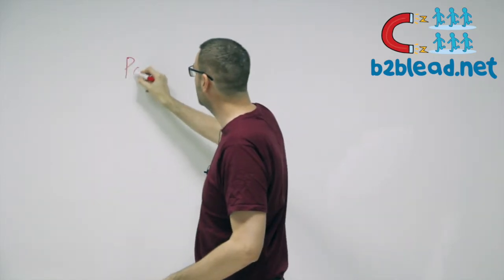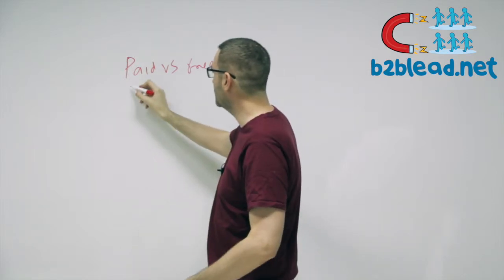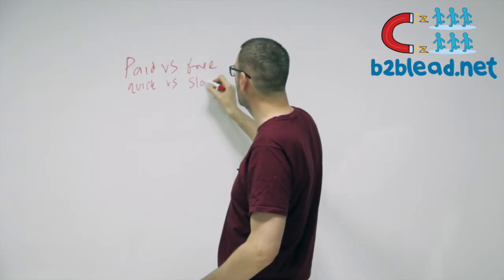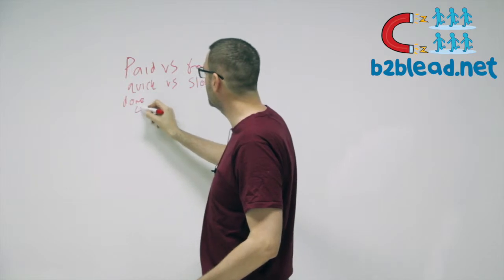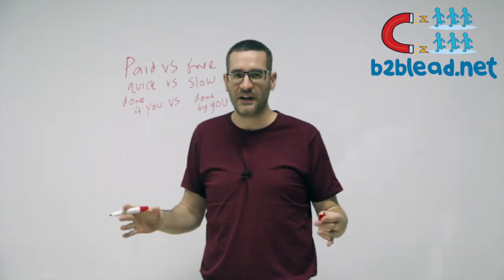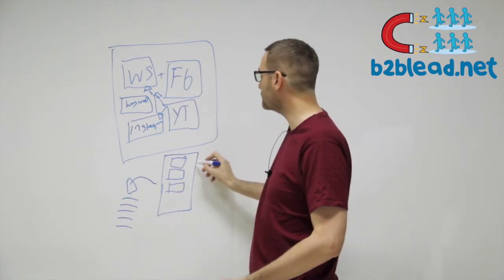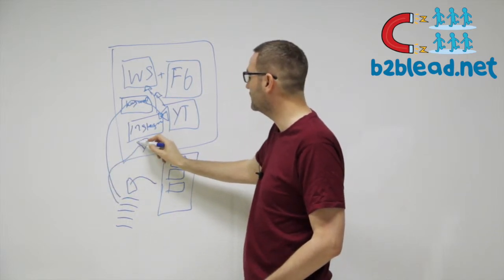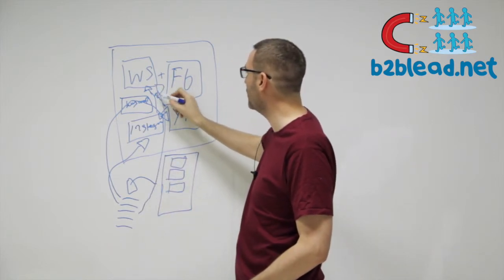Best Marketing Strategies For Small Business 2019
What are the Best Marketing Strategies For Small Business 2019

I tell a lie, there is one more! But it comes in the form of outreach and it certainly helps if you have some sort of content to show the person who you are reaching out to.

In my oppinion, a mixture of all three is the best combination.

Watch this video and see what you think and have a look at some of the other youtube videos on this topic.

Effective Facebook Marketing Strategies For 2019 (Keynote at Digitalium)
Clients Say, "How much is it?" And You Say, "..."
How I Built 5 Streams Of Income By Age 23 💸 (Each $1,000 to $10,000 a MONTH!)
business ideas in tamil,tamil business ideas,small business ideas in tamil,small investment ideas
How To Reach Out To Brands • A MUST WATCH for Creators
12 Mistakes I Made My First Year as an Entrepreneur
The 3 Decisions That Will Change Your Financial Life
My First Year On Amazon - The True Results. Two FBA Products In.
[Free Course] Dropshipping in 2019 | $664,441 in 3 Months With ONE Product
Exactly how I make Passive Income in Real Estate [Single Family Houses]
4 Principles of Marketing Strategy | Brian Tracy
Seth Godin | Advice that Changed My Life
5 Best Marketing Strategies For Local Business
Warren Buffett: Investment Advice & Strategy
GETTING A JOB IS FOR LOSERS - ROBERT KIYOSAKI, RICH DAD POOR DAD
13 Tips On Entrepreneurship, Marketing & Branding By Daymond John | Advice For Small Businesses
How To Start Social Media Marketing As A Beginner In 2019 - Step By Step Training
Related Users

Antoine Dupont
Dan Lok
Wings Like Eagles
Video Advice
Ryan Scribner
VIP Business Idea In Tamil
sawyerhartman
Valuetainment
Dan Lok
Adam R Fisher
Tom Ferry
Gabriel St-Germain
Meet Kevin
Brian Tracy
Behind the Brand
Antoine Dupont
Evan Carmichael
The Rich Dad Channel
Entrepreneur Advice
Jordan Platten